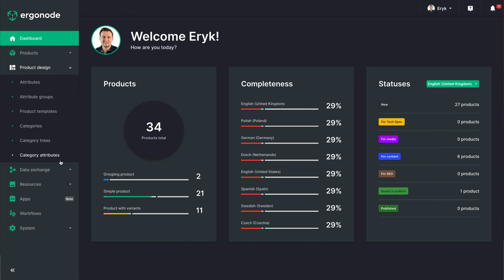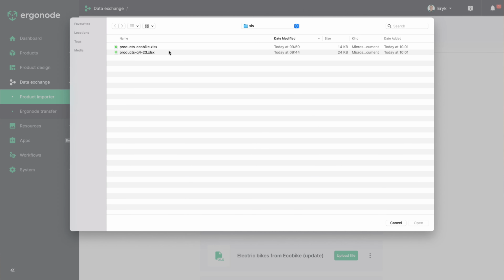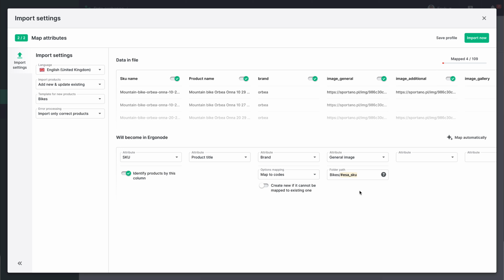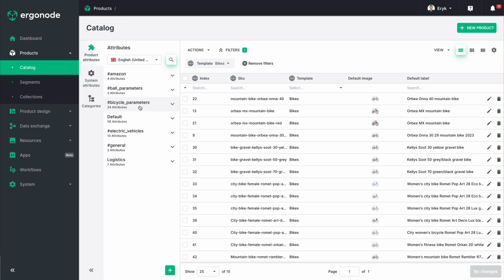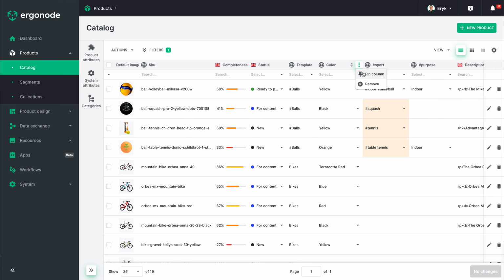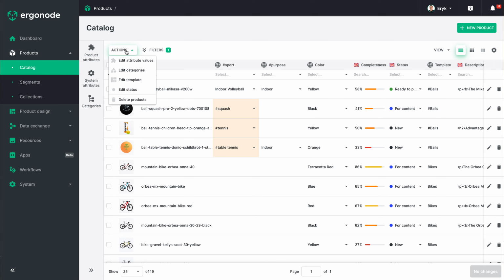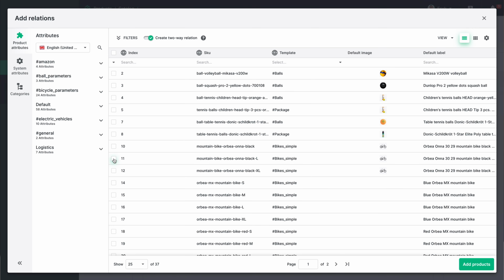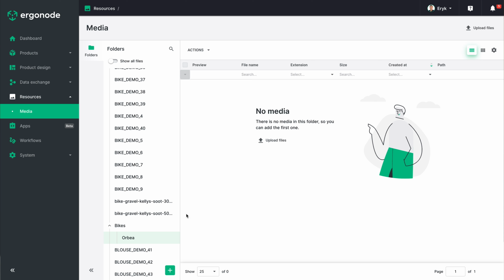Import like never before! – Autumn Ergonode Update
Eryk, CPO at Ergonode, will introduce some exciting new features we've been recently working on.
Those features make product data management even easier and more powerful.